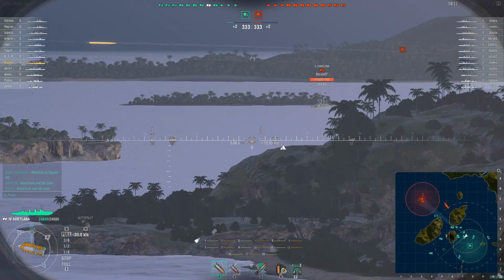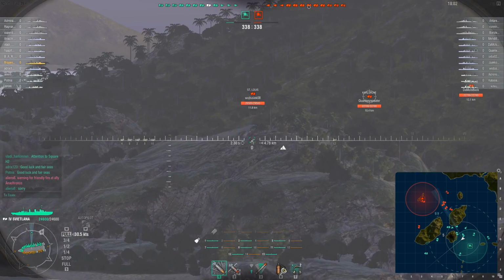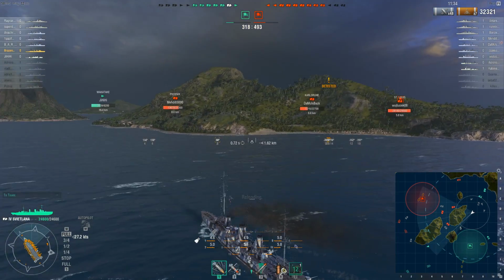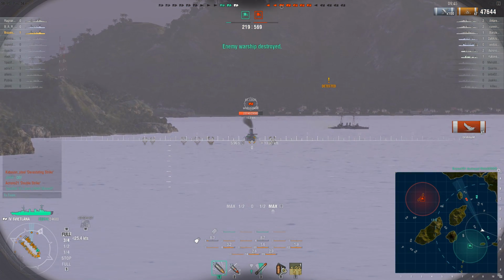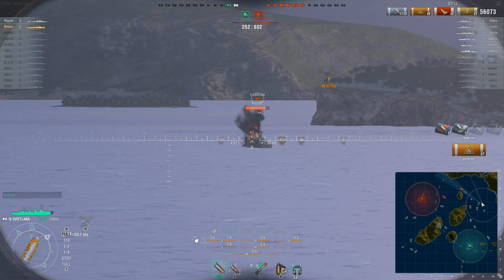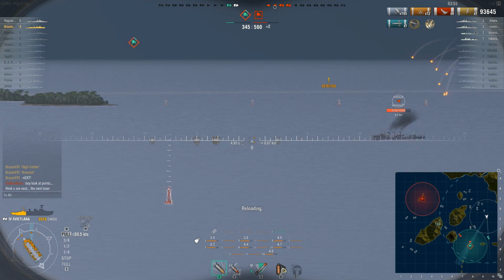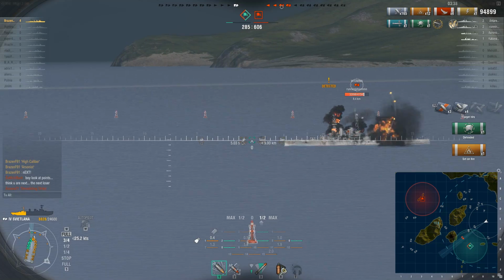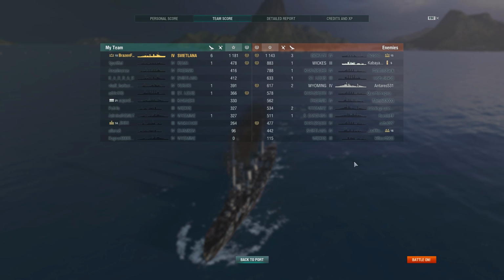World of Warships - Die Hard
In which I give the enemy team such a comprehensive spanking on the Solomon Islands map that the last two surviving enemies would rather run and hide than risk come fight me and lose.